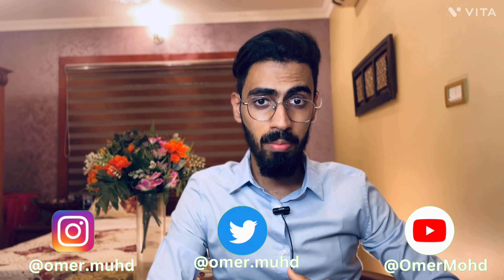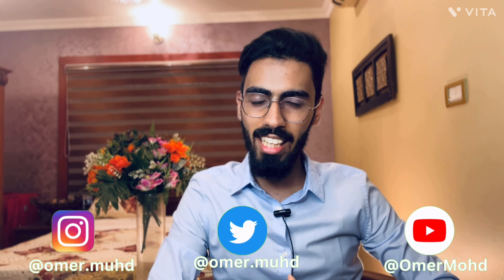The Ultimate USMLE STEP 2 CK Guide | 269 | 2024 | Dr. Omer Mohammed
Dr. Omer Mohammed is an intern at Government Medical College, Calicut, India. He scored a 269 on USMLE STEP 2 CK (97th percentile) during his fourth year of MBBS. He shares about his USMLE journey in this video providing insights about his timeline, preparation strategies, resources he used, UWOorld, AMBOSS, NBMEs and much more.

Time stamps for video:
00:15 My Score
01:46 My Timeline
02:26 Resources for STEP 2
04:00 UWorld
06:52 CMS Forms
08:19 NBME
11:17 AMBOSS
13:14 Pre-Dedicated Period
13:47 Inner Circle Notes
15:08 Dedicated Period
17:16 Tzanki Deck
17:47 Divine Intervention Podcasts
19:07 NBME, UWSA scores
19:49 Predicted Score
20:10 Day Before Exams
21:09 Exam Day
24:34 USMLE Mentorship!